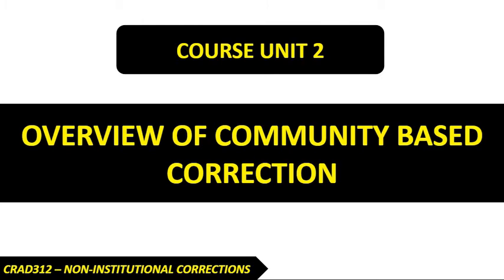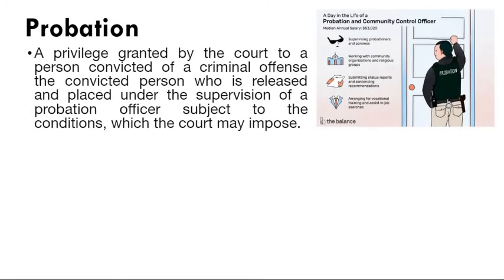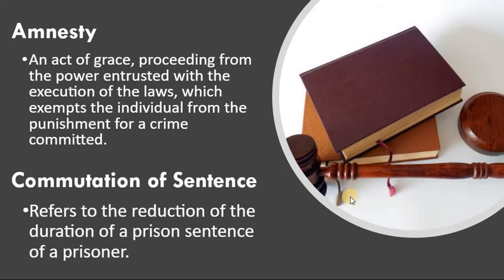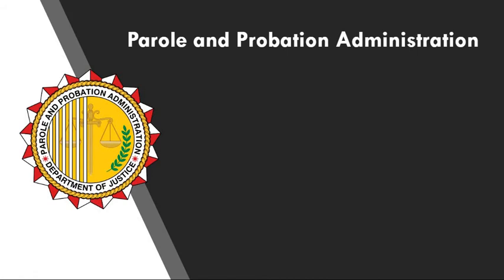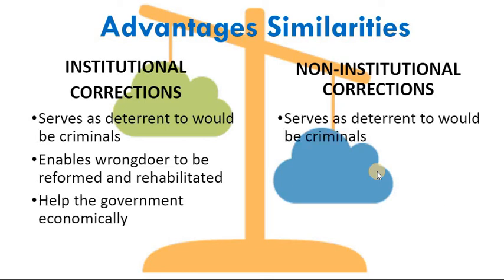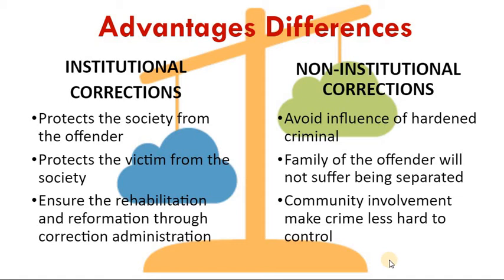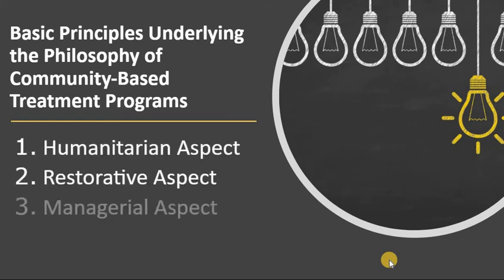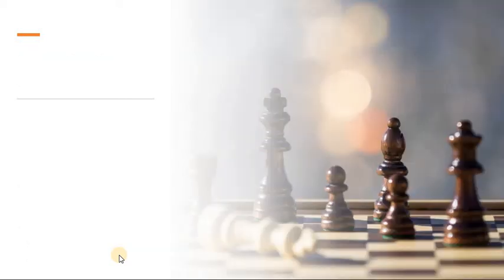COURSE UNIT 2 - OVERVIEW OF COMMUNITY-BASED CORRECTION (CRAD312)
COURSE UNIT 2   - OVERVIEW OF COMMUNITY-BASED CORRECTION

TOPICS
Introduction to Community-Based Correction
Government Entities Responsible for Community-Based Correction
Expected Advantages of Community-Based Corrections
Community-Based as an Alternative to Institution-Based Correction

Note : This video is for my teaching purposes only.